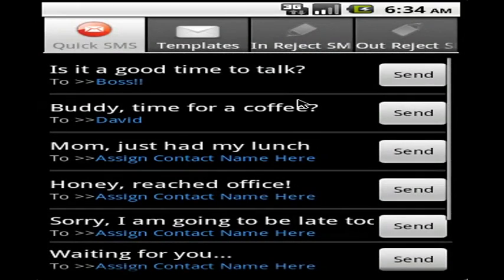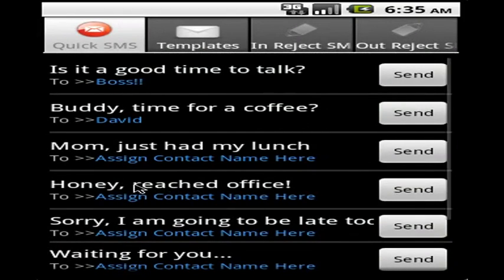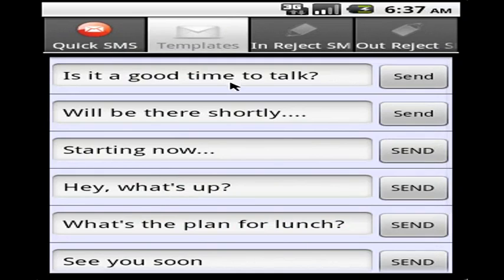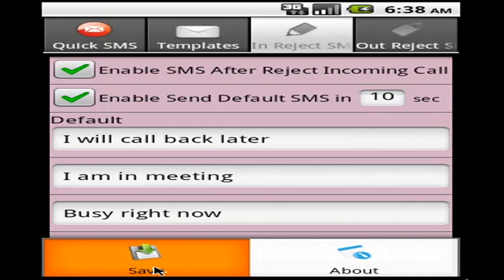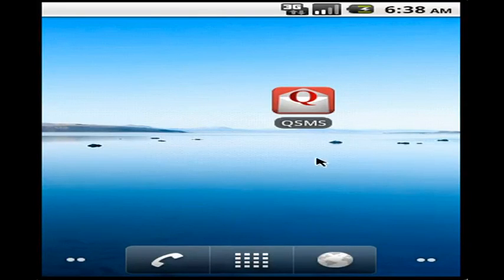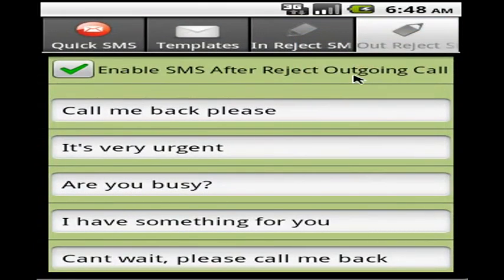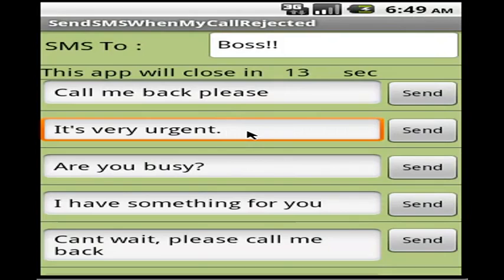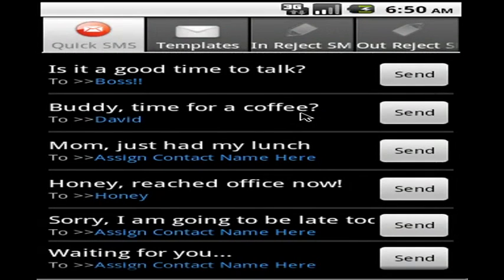QSMS : Quick SMS To Buddy Android App by Onion Systems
QSMS Quick SMS To Buddy:A feature packed Android app that lets you interact with your buddies in fastest way. From Onion Systems